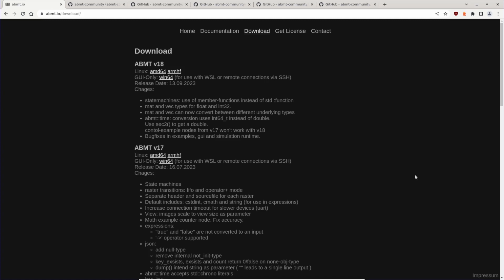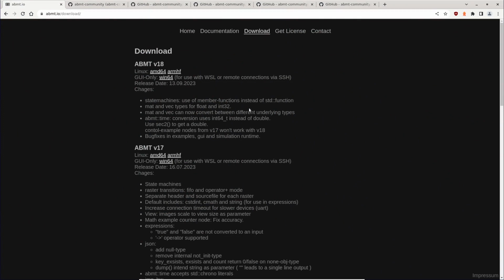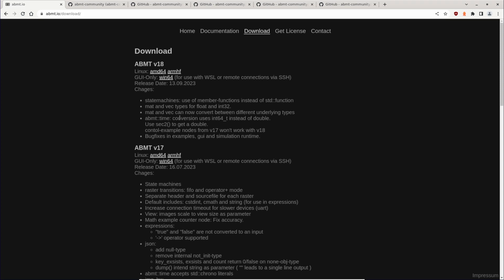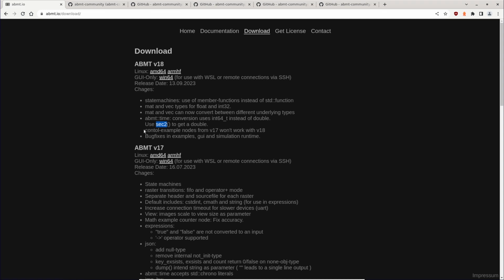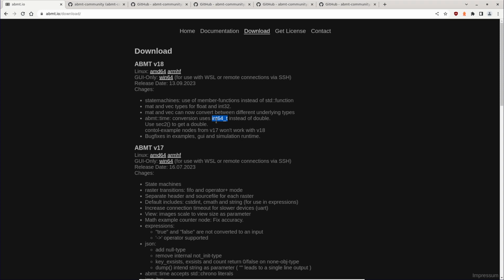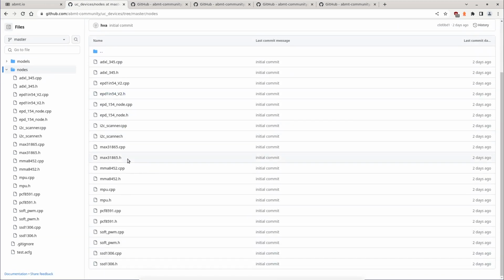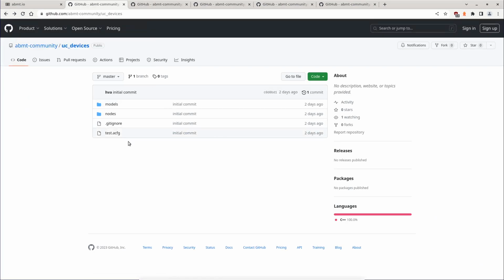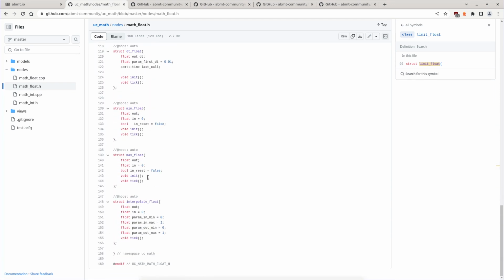ABMT v18 release notes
mostly a bugfix release.